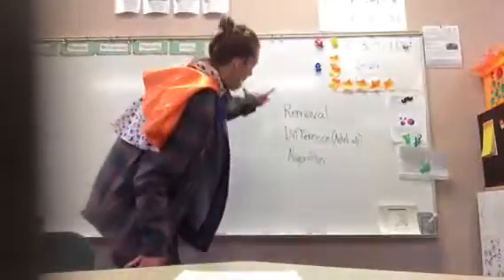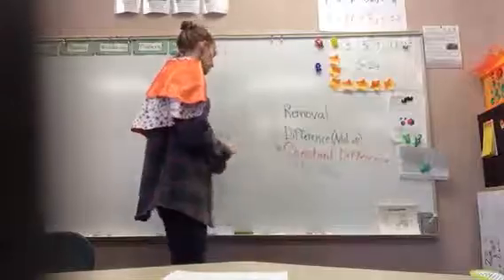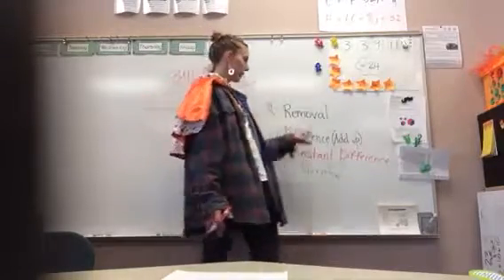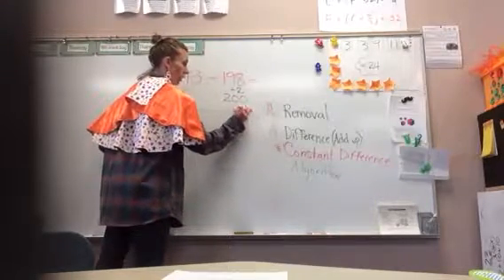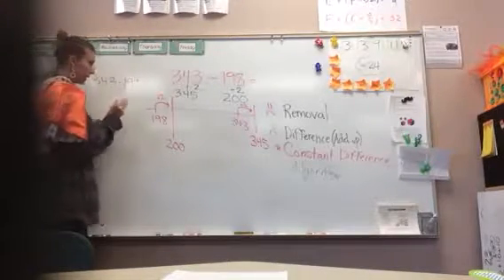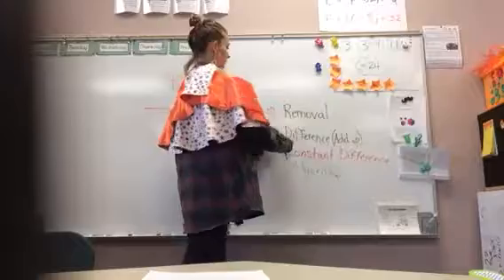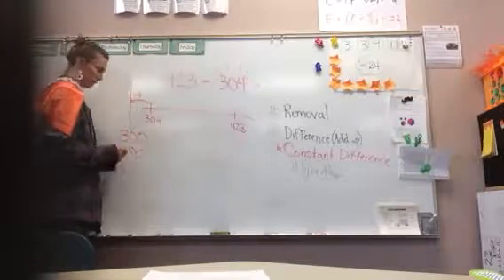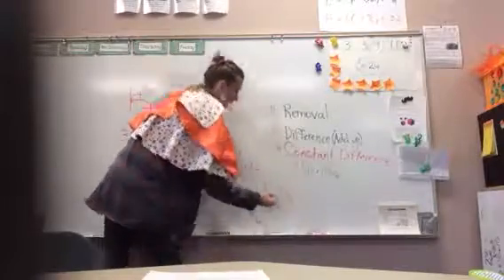Constant diff practice part 1